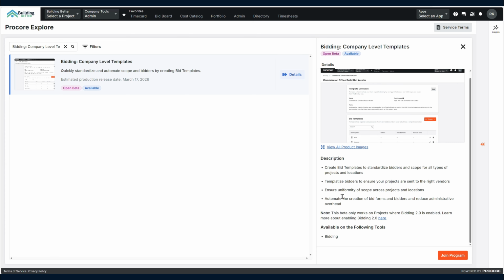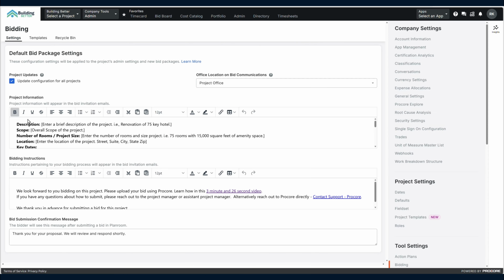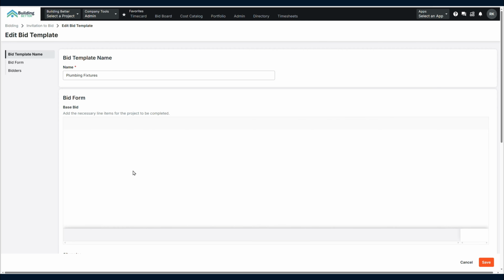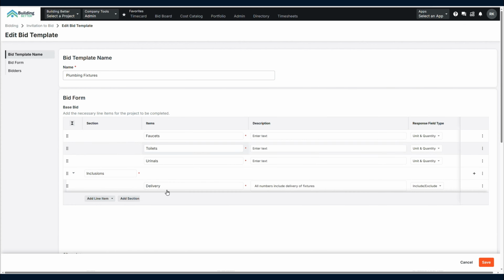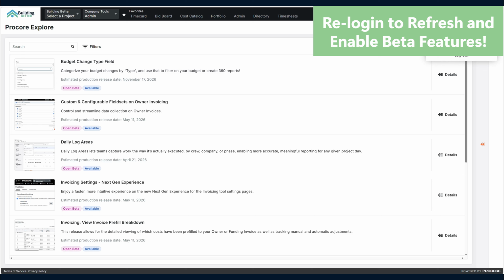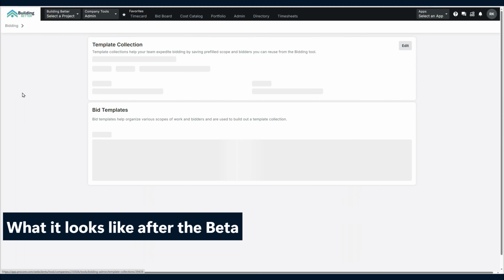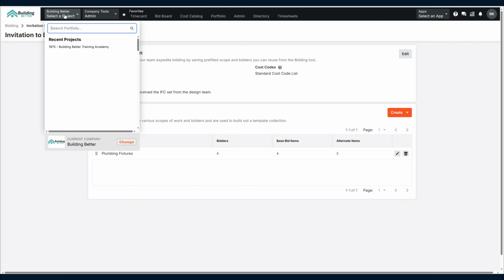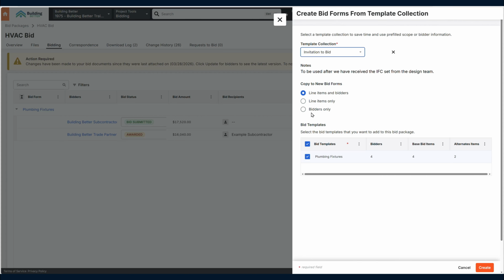Procore Explore: New Bidding Company Level Templates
This video covers the New Bidding Templates feature in Procore.

Learn how to set up company-level templates, organize bid packages, and apply them to projects for faster and more consistent bidding workflows.
I also share practical insights on when and how to use them effectively.

Procore Company Bidding Templates
0:00 - Introduction
0:31 - Overview
1:12 - Applying the Beta
1:37 - After the Beta
2:07 - Using Bid Templates
2:41 - Feedback
3:00 - Recommendation